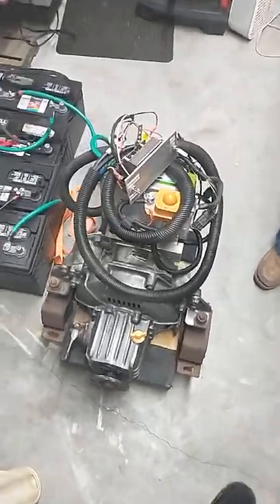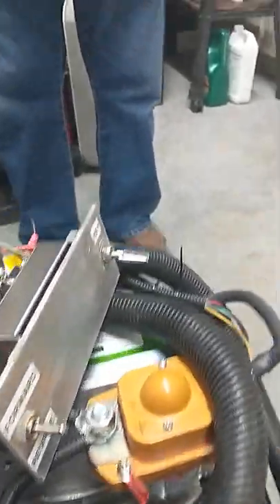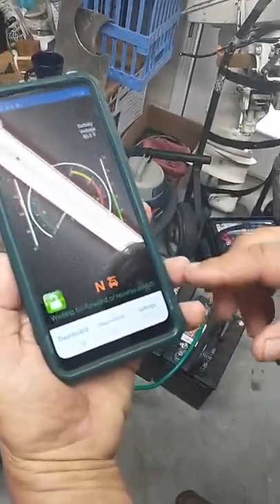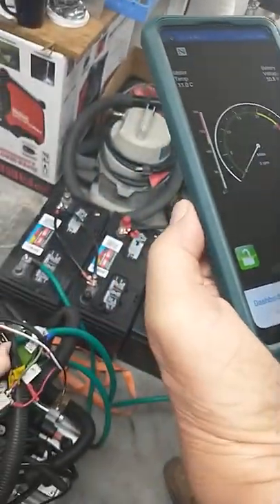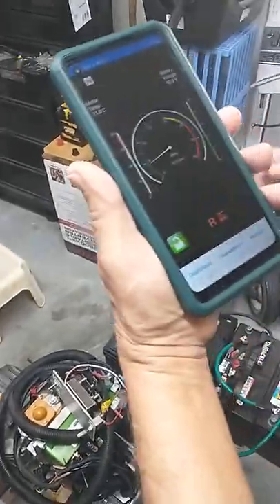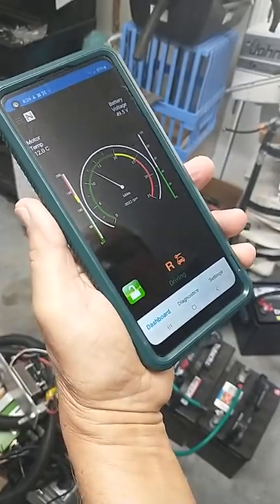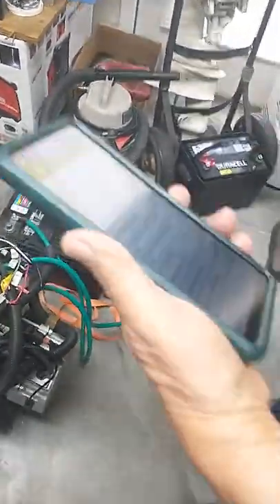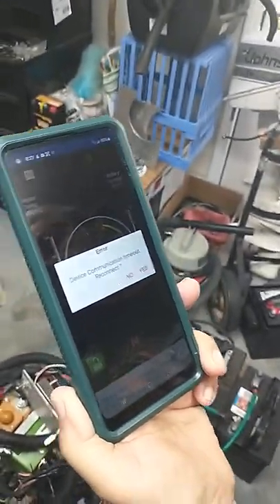Run/Tow Switch. Key Switch. Foot Switch. Throttle. Forward / Reverse. Bluetooth App. Motor spins up.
For use on a boat, Always use Forward setting for the wiring switch that goes to the Navitas controller. (i.e. pin 8 is +48, pin 16 is not.) Use existing yanmar transmission for switching FWD/Reverse. Reason: there is slippage built-in so the propeller doesn't cause the diesel motor to run backwards.